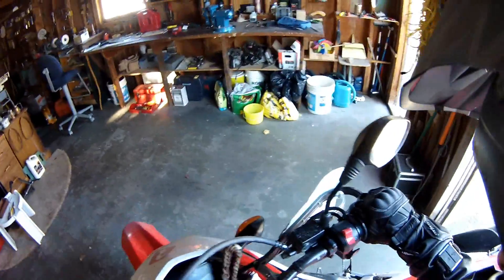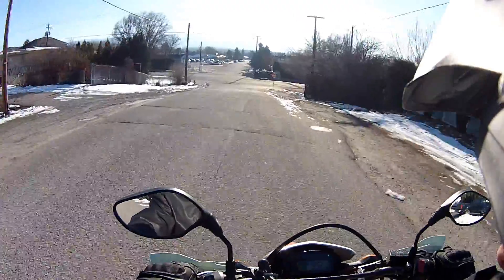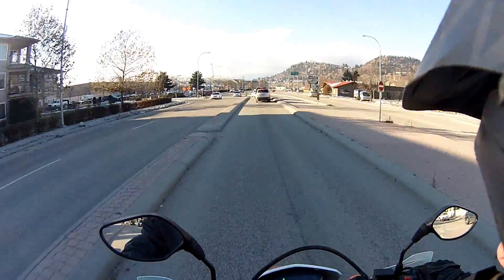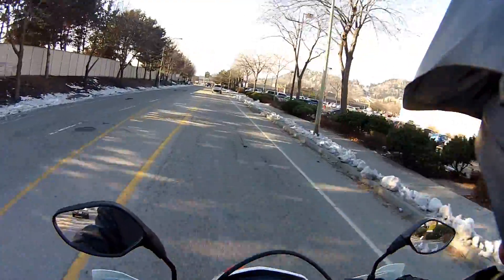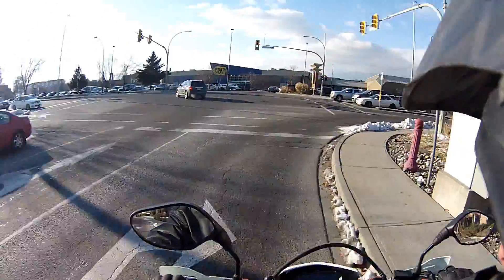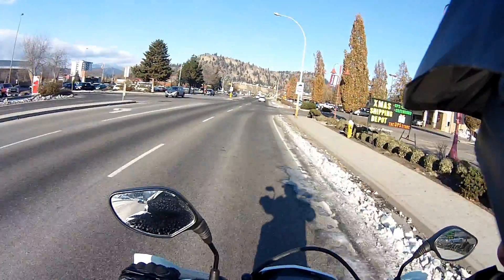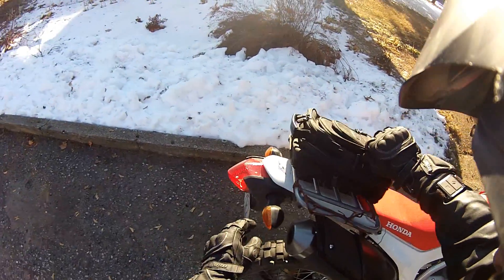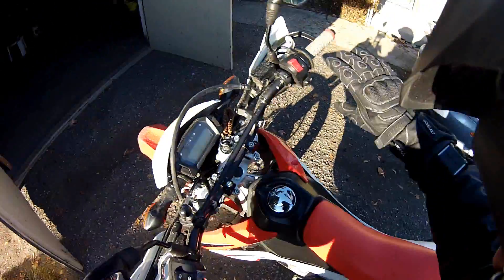Riding in Minus 12° and Dirt Cheap Tail Bag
Riding a motorcycle in minus 12° C is an unique experience; primarily a cold one. But hey, I needed to get out on the bike, and besides, it's good challenge to ride in extreme low temperatures without the aid of heated grips or gloves.

Heated gloves though are on the wish list for next year. Patience :-)

Dirt cheap tail bags is another challenge. Tail bags are so expensive. Fortunately I picked up a bag in a second-hand store that doubles quite nicely as a tail bag. it cost me $5.99 plus a few minutes to install some grommets to facilitate attaching to the rack.